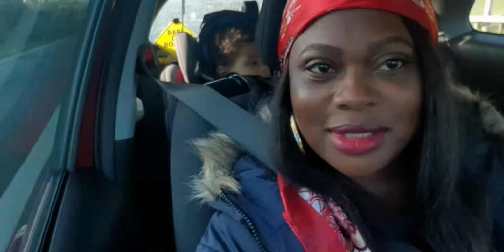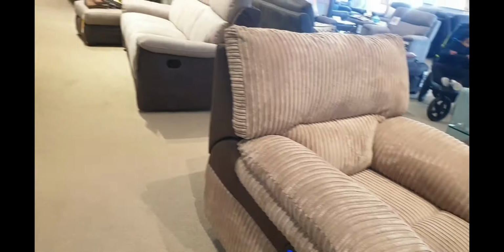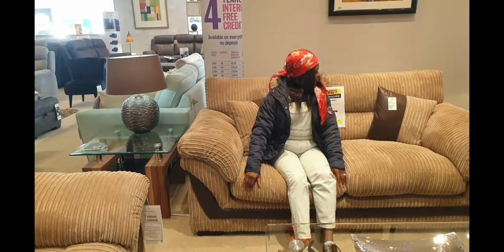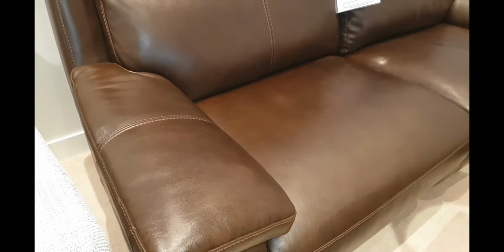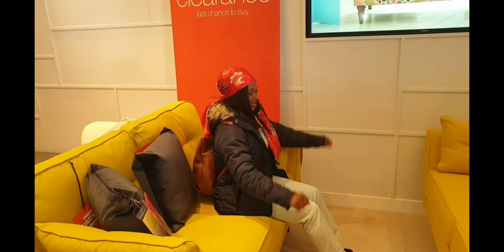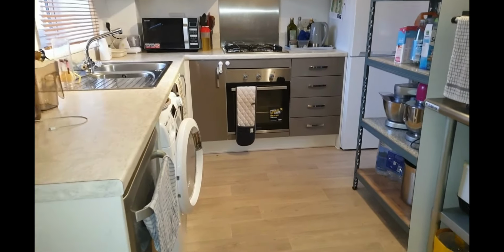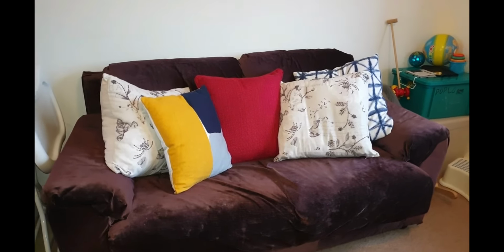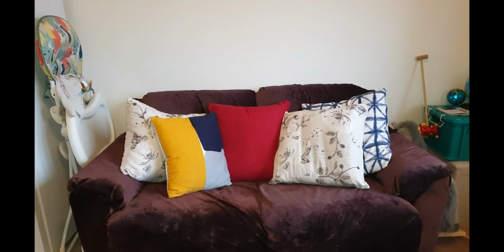Buying Sofa for a Small House| Space | Shop With Me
A visit to DFS Sofa shop London, looking for a Sofa for a Small House. Come shop with me, Pierluigi and Mario as we  go shopping in DFS shop to choose a new sofa for our living room! The sofa is the next thing we need as our current sofa is peeling and even with the upholstery we did in 2021, is not helping. I hope you enjoy this chatty vlog!

Let me know which sofa you like in the comments.

TIMELINE IN THE VIDEO:
0:00 Intro
0:30 Come Shop With Me for a New Sofa
7:10 Small Home Design Ideas